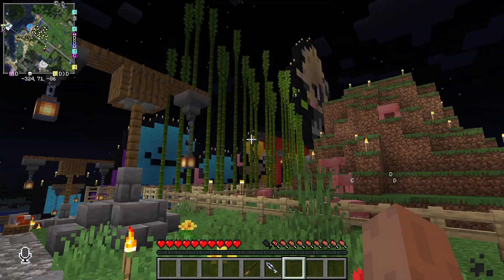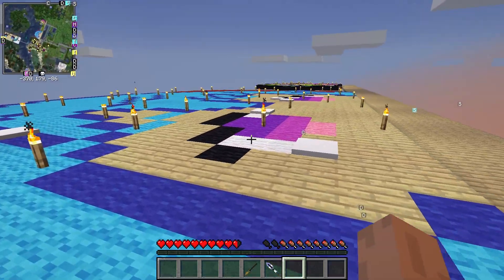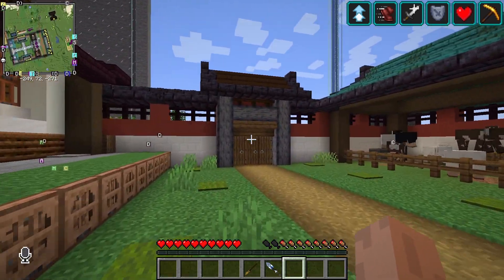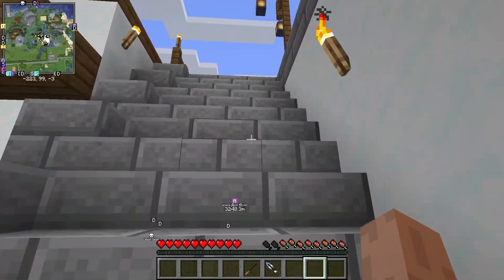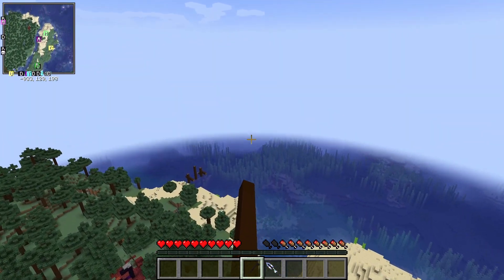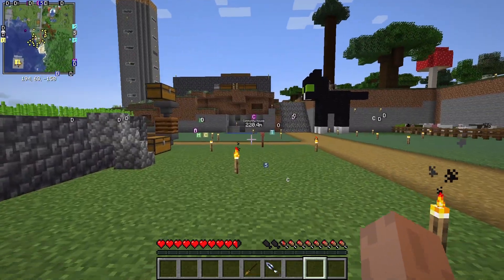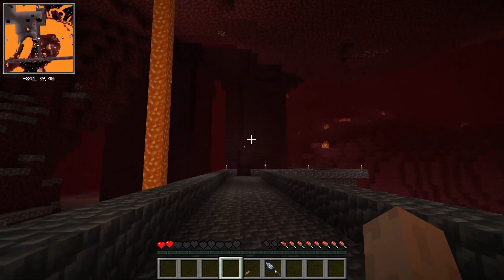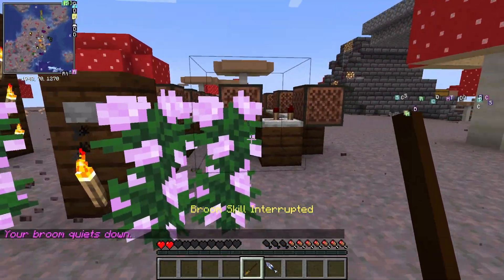Shrimpnation Minecraft SMP World Tour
This is a tour video of the shrimpnation Minecraft SMP tour on 1.18.1